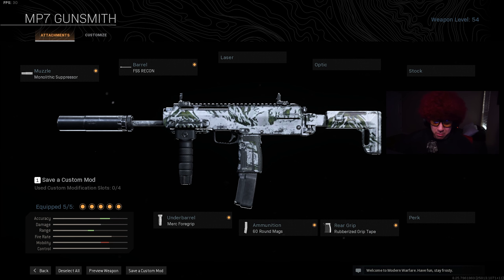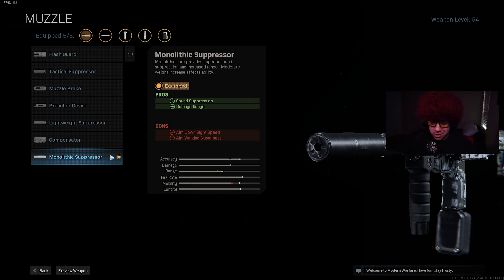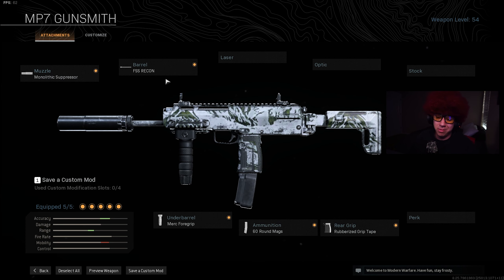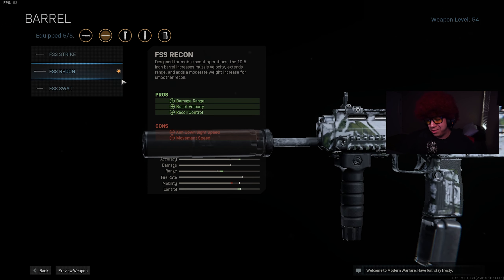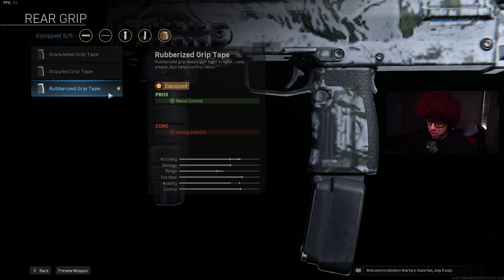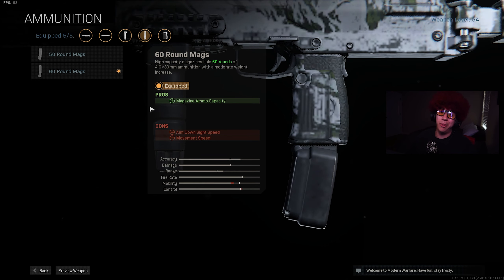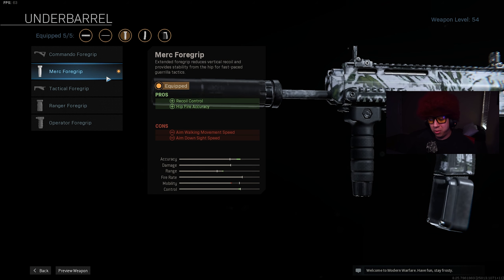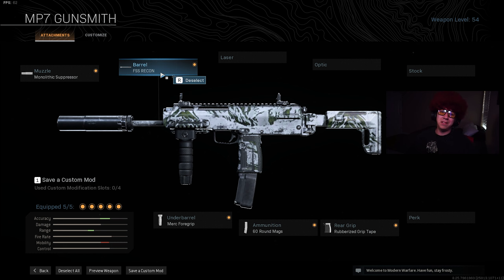Warzone Pros Are Switching Over To This Gun!(Modern Warfare Warzone)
Let me know down below what is your favorite gun and highest kill game is!